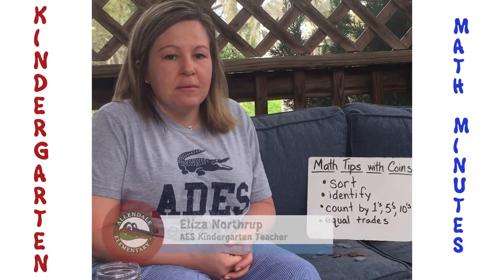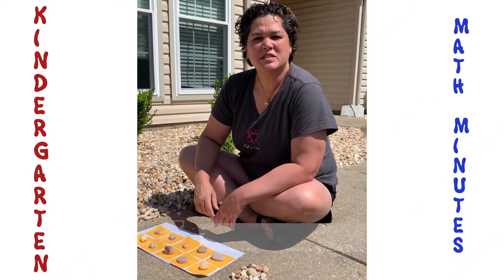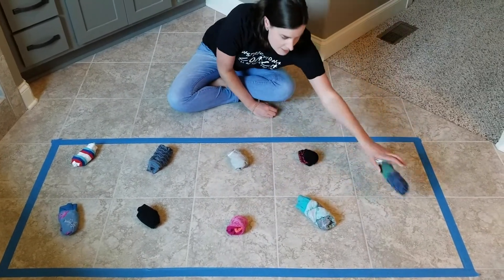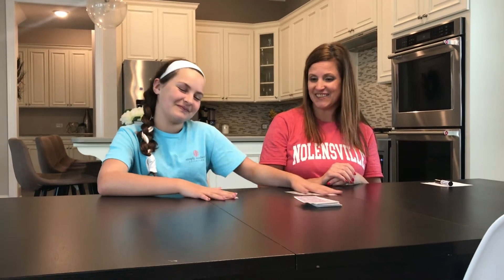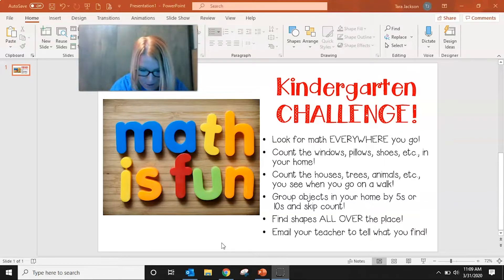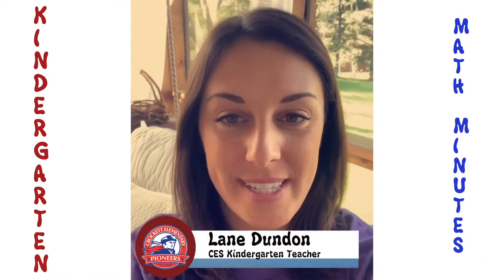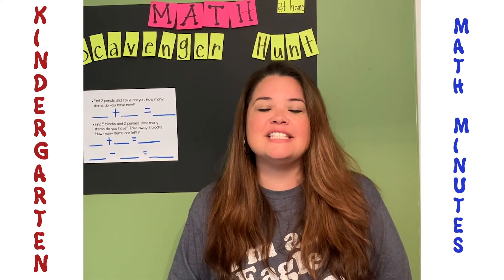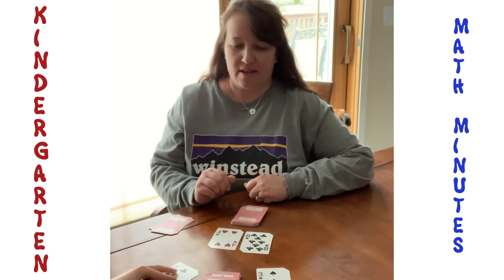Kindergarten - Math Minutes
Kindergarten teachers from across the district share math facts, tips and ideas in this week's Math Minutes!